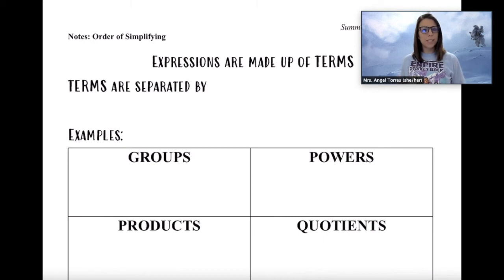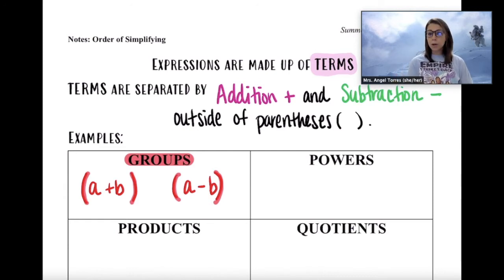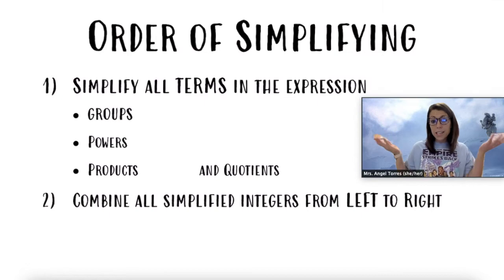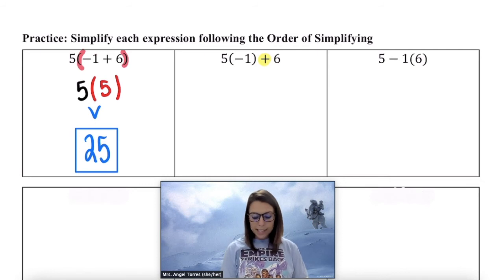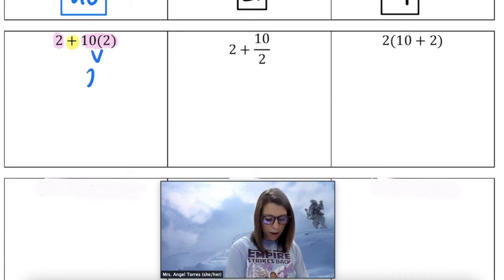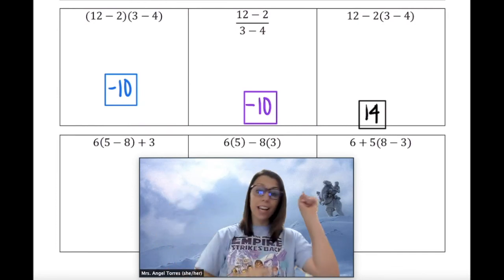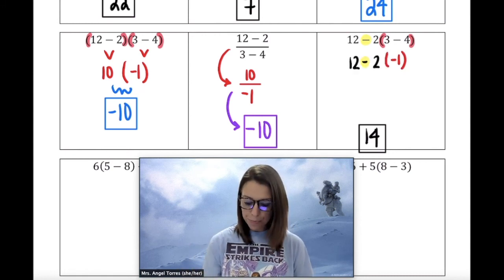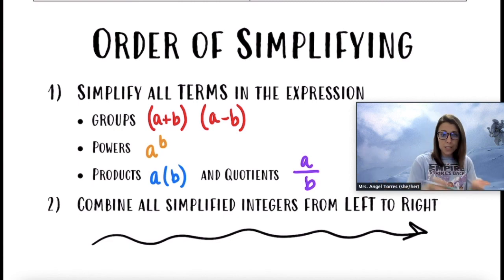Order of Simplifying